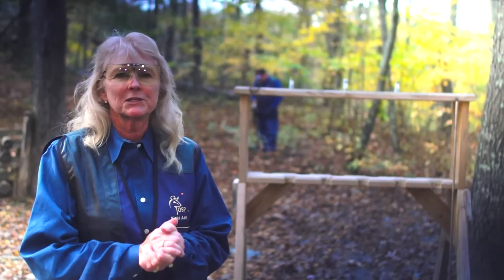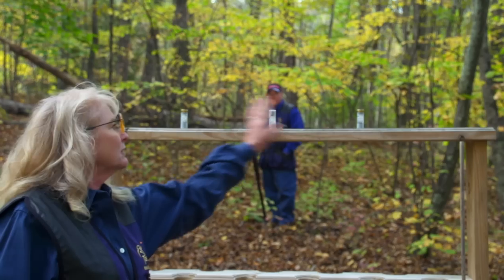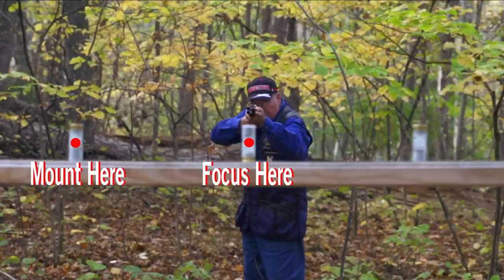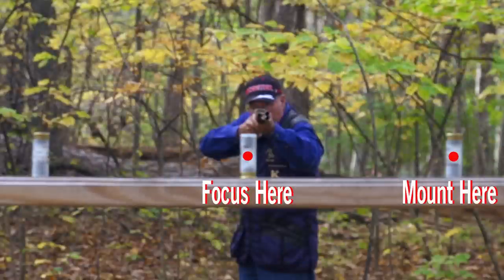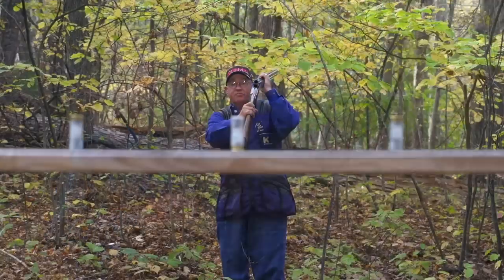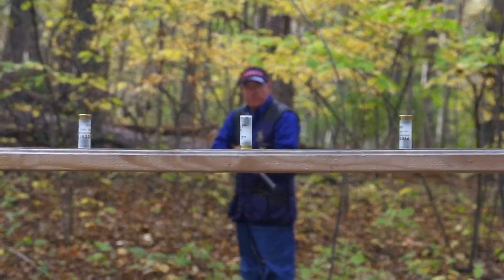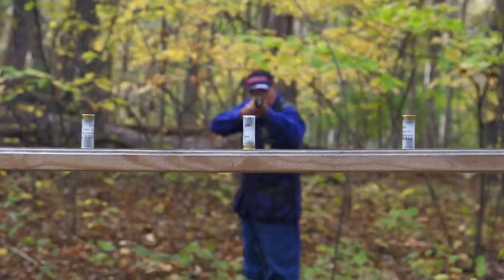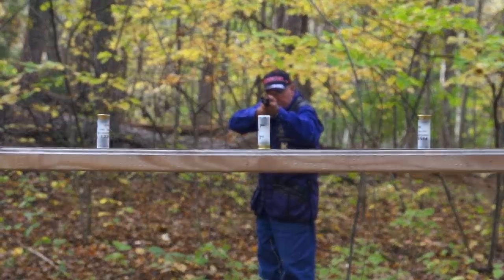Three "Bullet" Drill | Shotgun Tips with Gil Ash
One of the core concepts taught by Gil and Vicki Ash of OSP Shooting School is that shotgun shooters shouldn't look down the barrel, nor at the bead. This drill will help you maintain target acquisition when mounting the shotgun especially when you're looking across the barrel at the bird. Gil and Vicki like to use spent shotgun shell but feel free to use any three objects you prefer; clay targets work well, too. (NSSF Video)